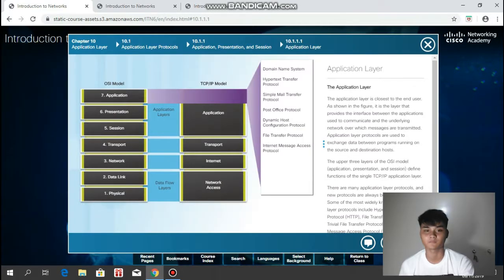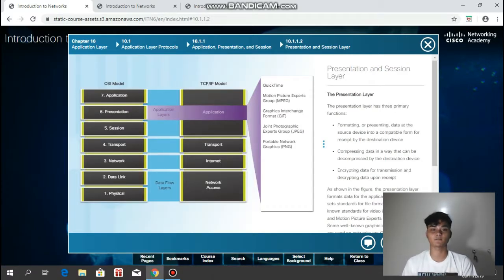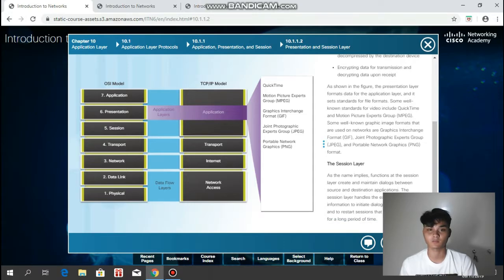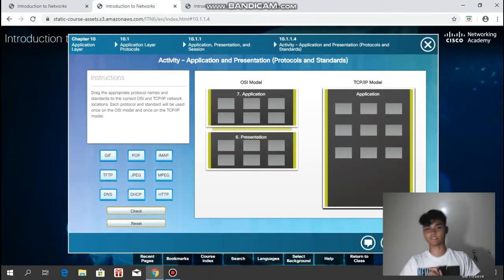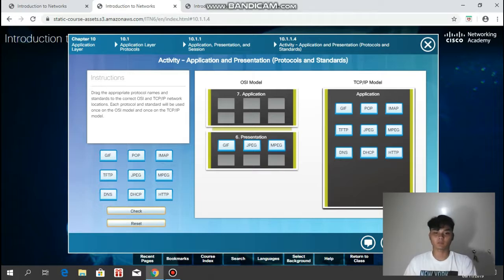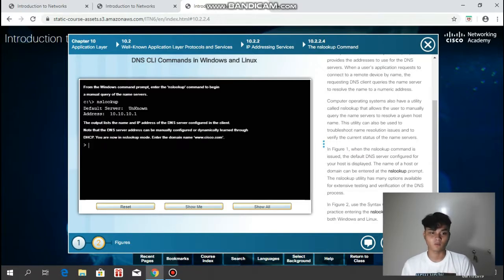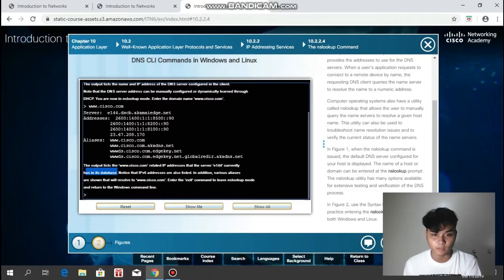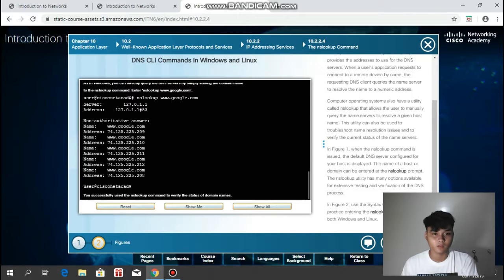BSIT-2103 ACTIVITIES (CHAPTER 10)